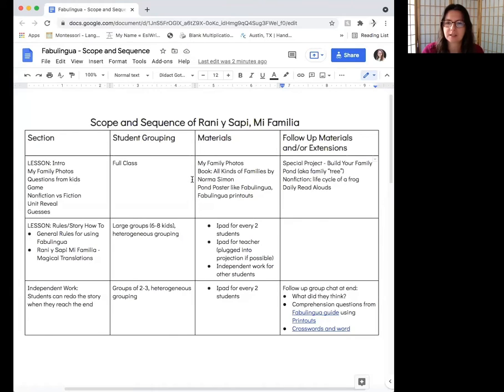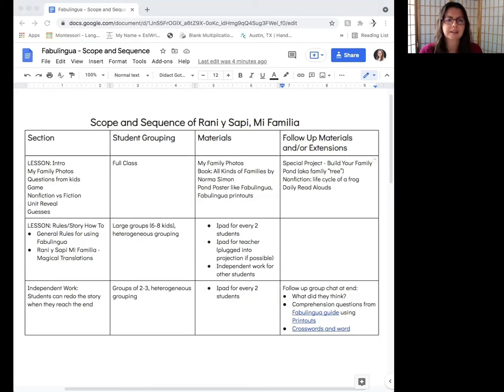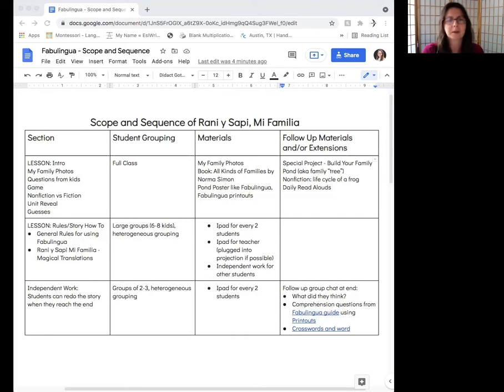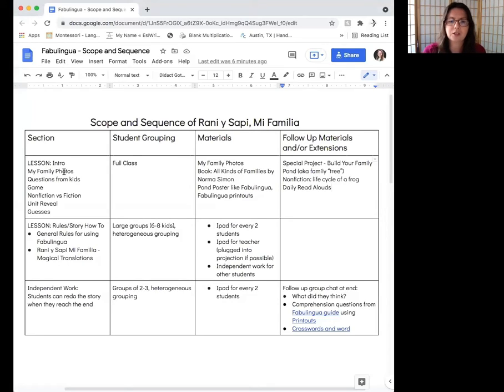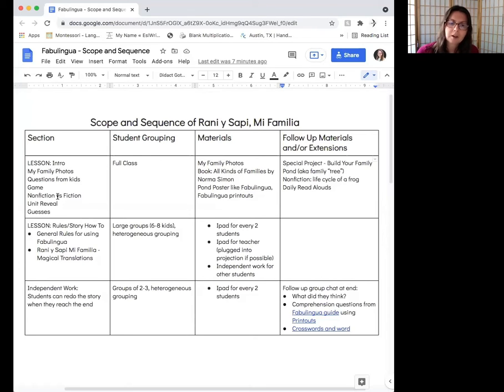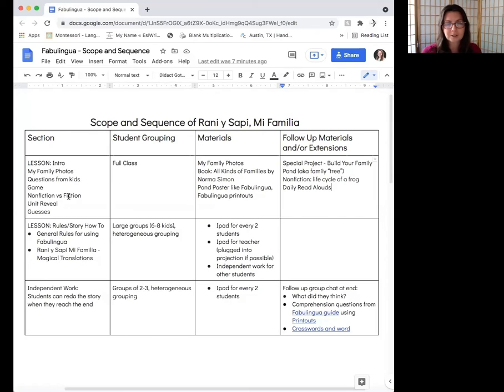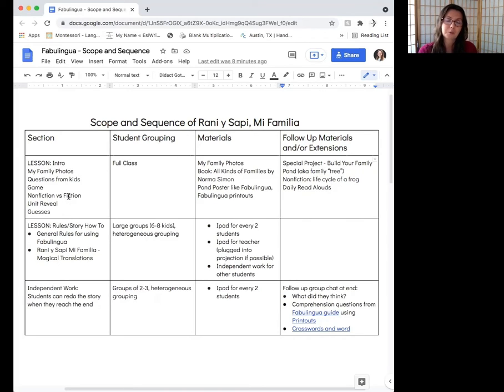Hook & Intro (Elementary Teacher Case Study, FabuLingua)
Fabulingua is a second language learning platform for early childhood based on an innovative storytelling method. Through the use of engaging animation and a unique and effective learning method, we turn children’s stories into interactive language-learning assets.